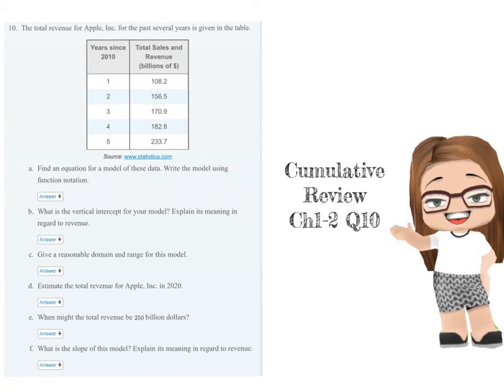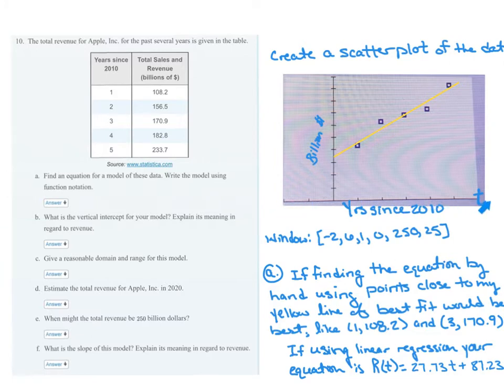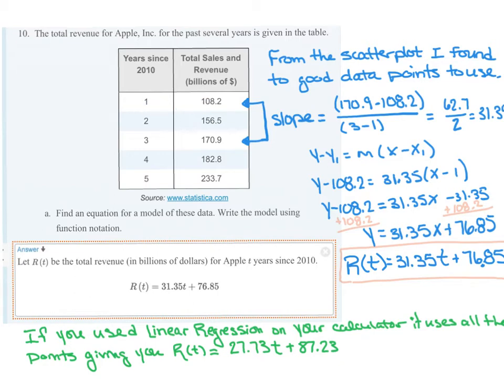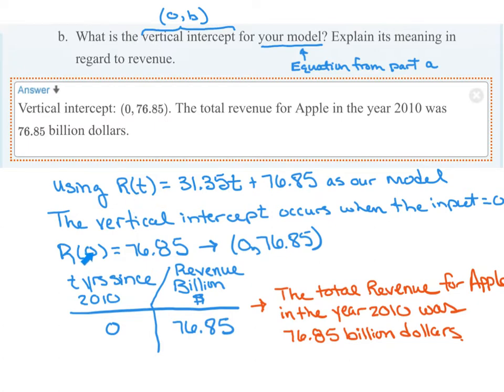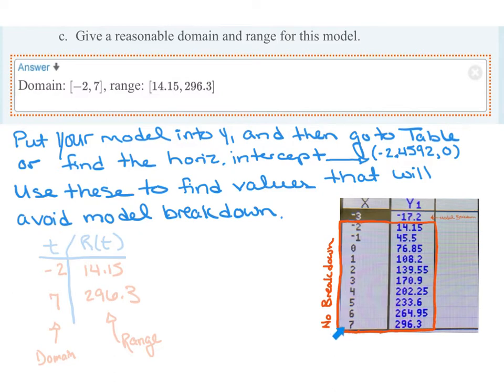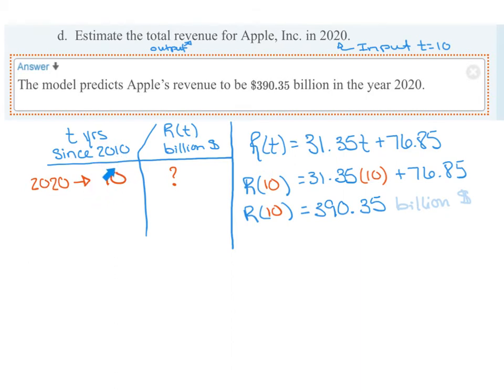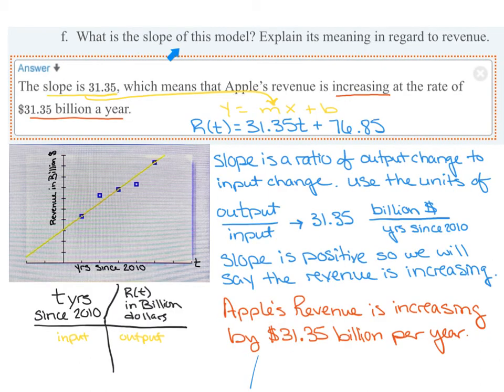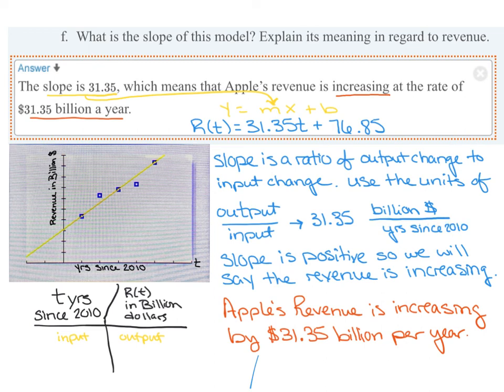MTH125 ch1-2 Cumul Rev. Q10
Linear models
Review of Ch1-2